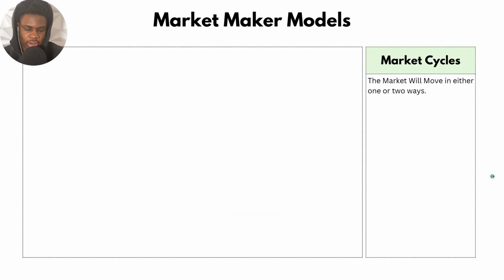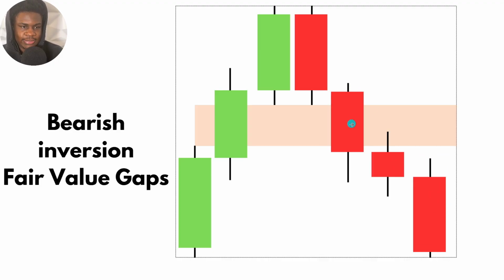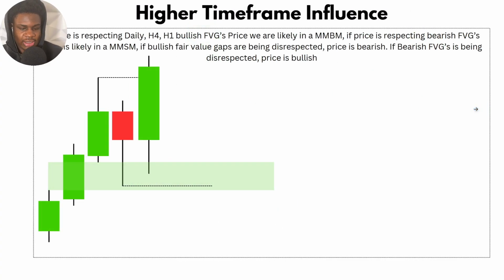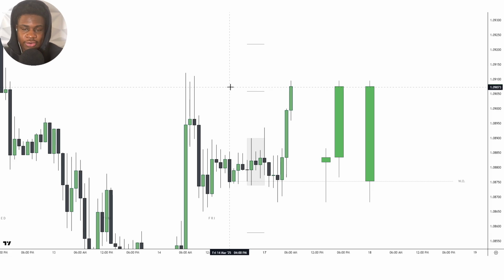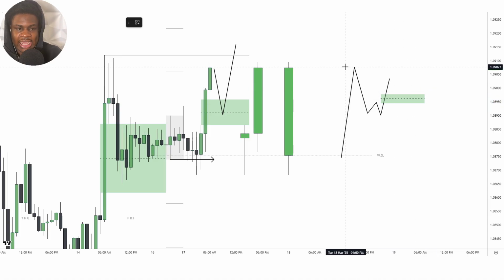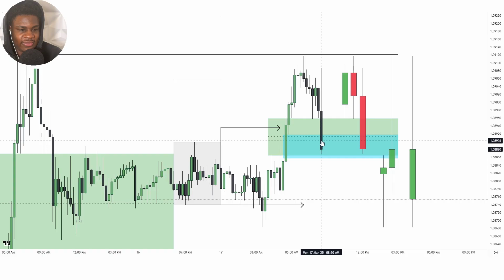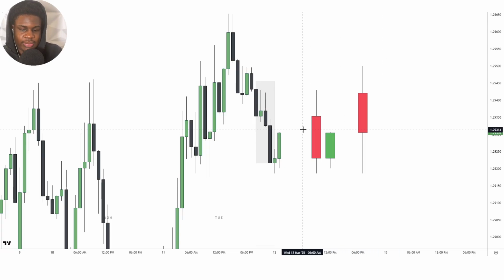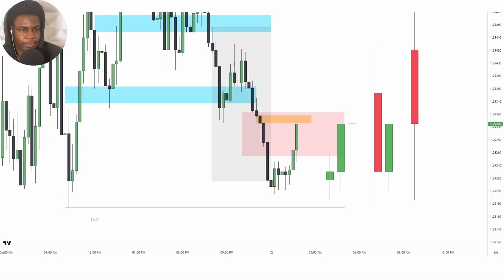How To Predict Where the Market Is Going Using Fair Value Gaps